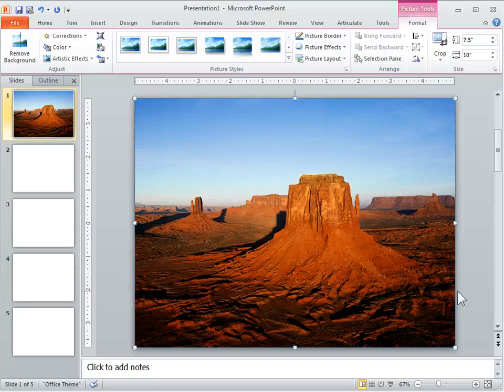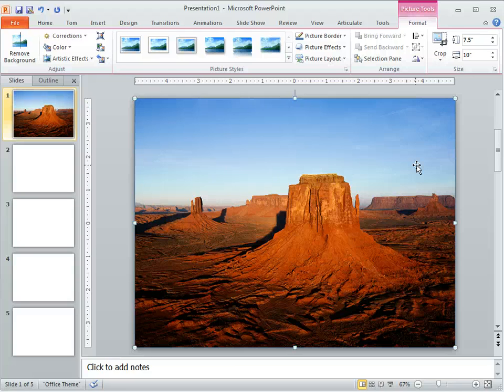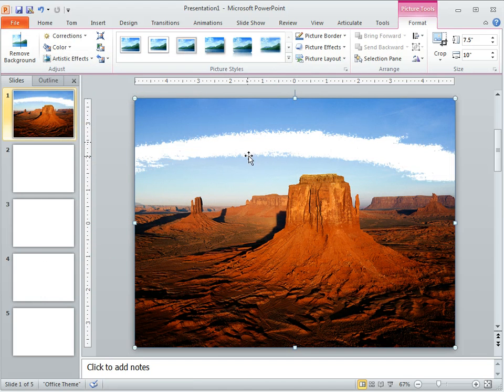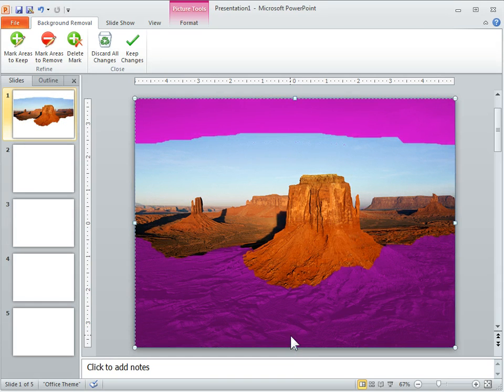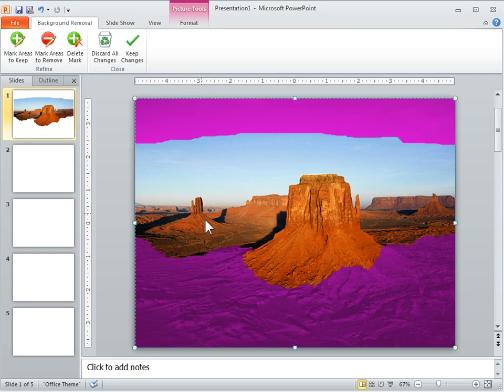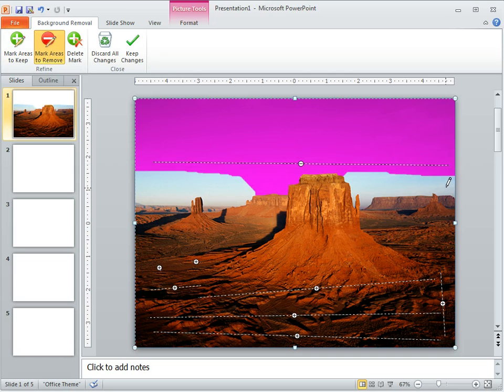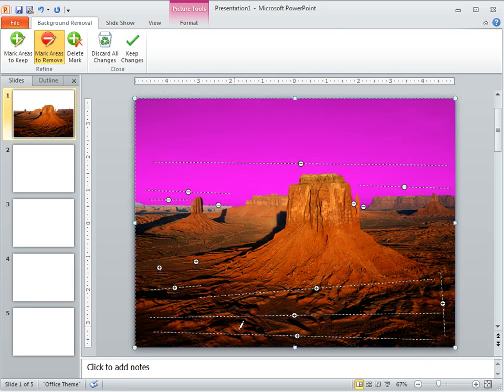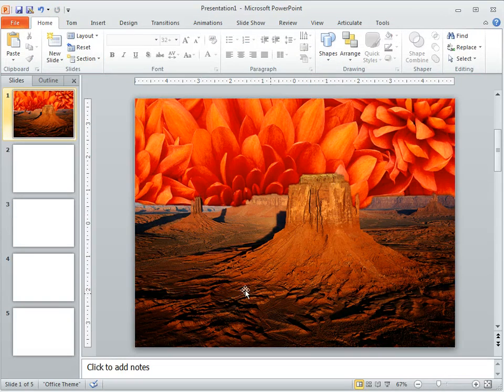Screencast by tomkuhlmann from Screenr.com